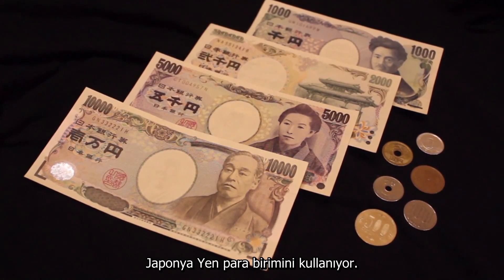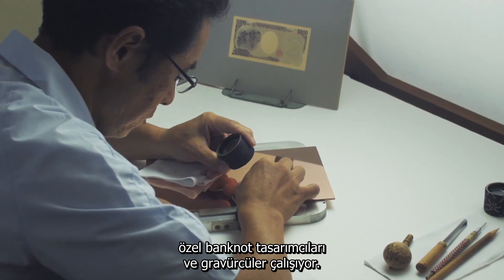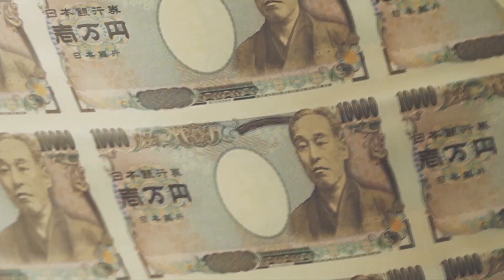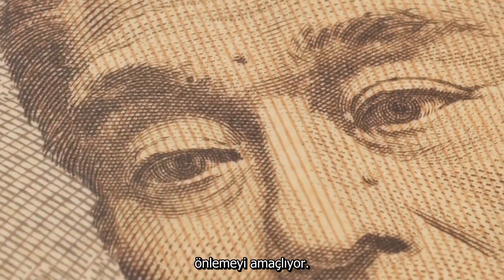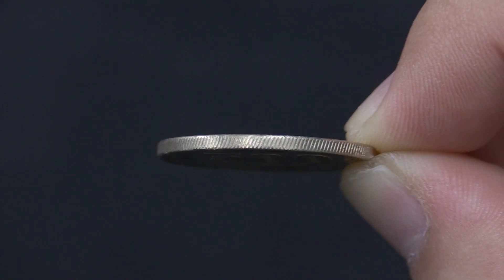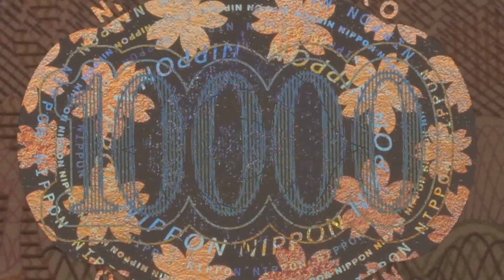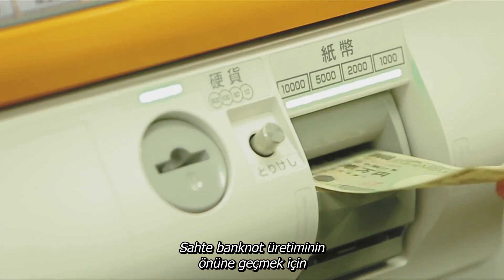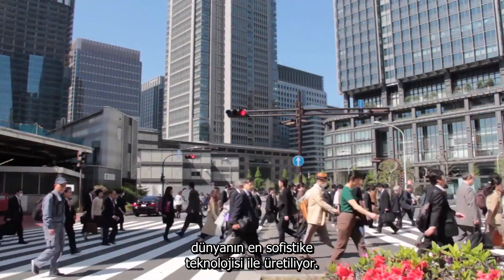Japonya’nın Para Üretim Teknolojisi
Japonya'nın para birimi – Yen- dört banknot ve altı madeni para, çok gelişmiş bir teknolojiye sahiptir. Banknotlarda o kadar ince çizgiler vardır ki, 10 veya daha fazlası bir milimetreye sığar ve yazılar yalnızca bir büyüteç altında görülebilir. Görme engellilerin rahat kullanımı için her banknotun köşesinde farklı bir dokulu şekil vardır. Madeni paralar, kenarlarında açılı oluklar oluşturmak için benzersiz bir yöntemle üretilir.

Japonya darphanesinin bu yöntem için dünya çapında patenti vardır. Tüm bu teknolojilerin taklit edilmesi çok zordur. Güvenilir bir para birimi, istikrarlı bir toplumun temelidir. Japonya, diğer birçok ülkeye de madeni para sağlar. Japonya'nın para biriminde gizlenmiş bazı gelişmiş teknolojileri bu videoda izliyoruz.

Kaynak: @Japan Video Topics – English